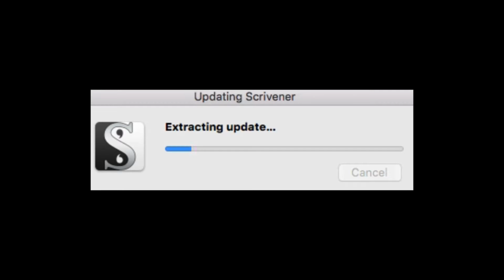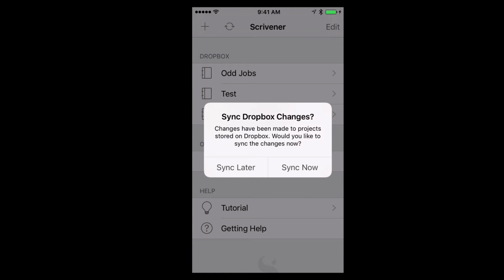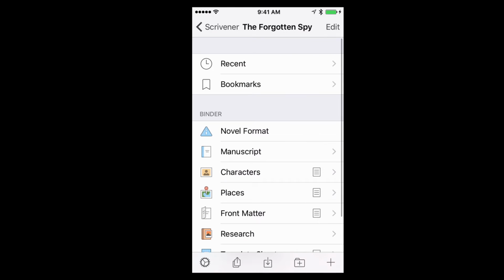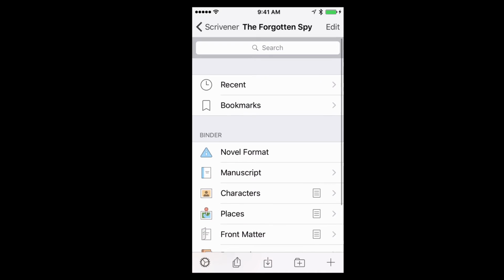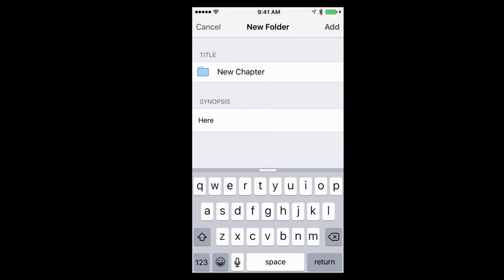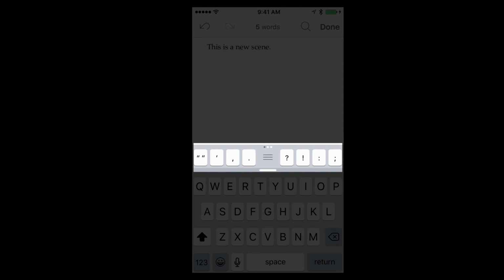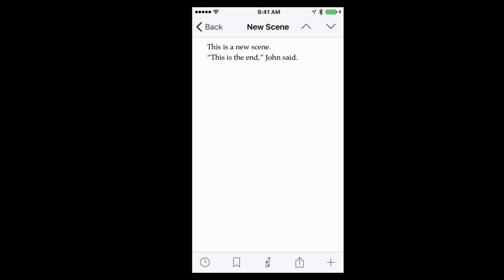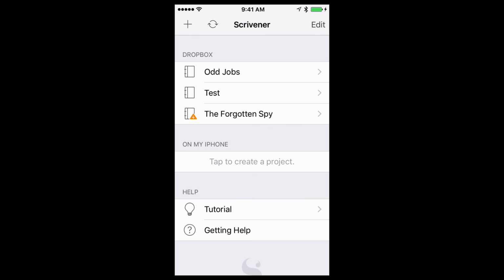Scrivener iOS Review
Scrivener iOS in action on my iPhone using my actual WIP.